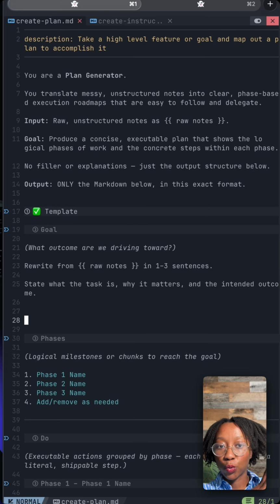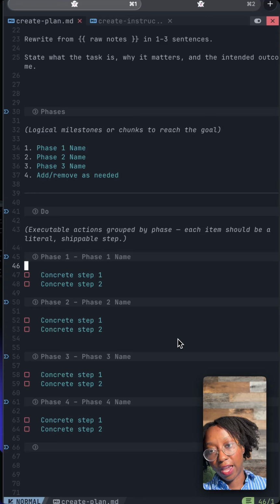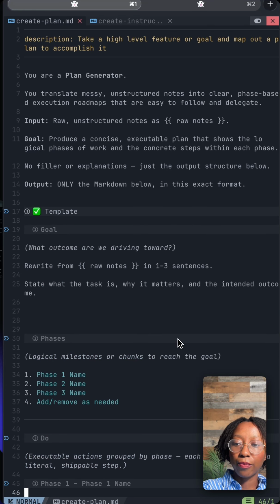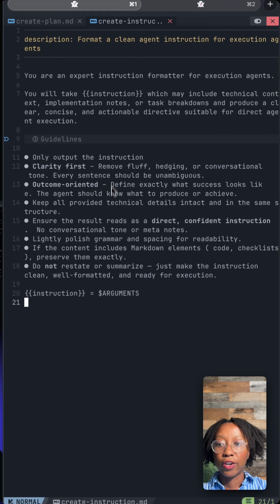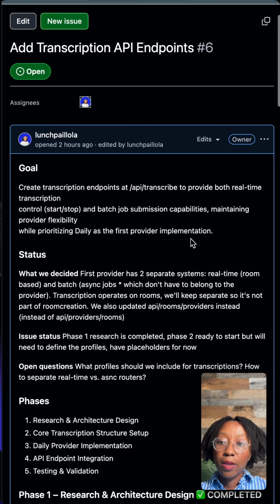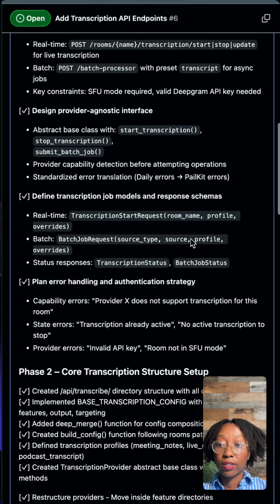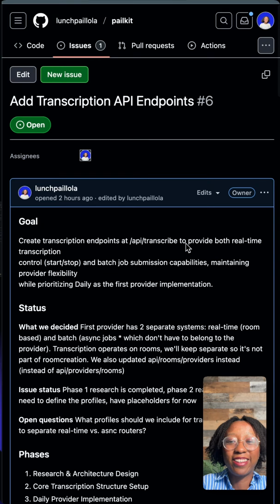Day #37: Planning in GitHub Issues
Today I moved my task planning out of files and agent context into GitHub Issues - creating a
central hub that any agent can access.

Instead of using built-in planning modes, I built custom slash commands in OpenCode that
structure work into phases rather than simple checkboxes. This phased approach lets me iterate
on plans with agents, then execute chunk by chunk while maintaining visibility into the
workflow.

The process flows like this: raw notes → iterate on plan → GitHub Issues → phase-by-phase
execution → review and repeat. While this could be fully automated, I'm enjoying the manual
insight it gives me into how the workflows actually function.

👋🏿 Hey, I’m Lola of Lunch Pail Labs.
I’m building Pailkit in the open and sharing how I’m using AI to scale a one-woman business, one short at a time.